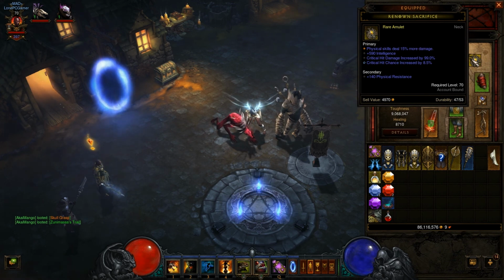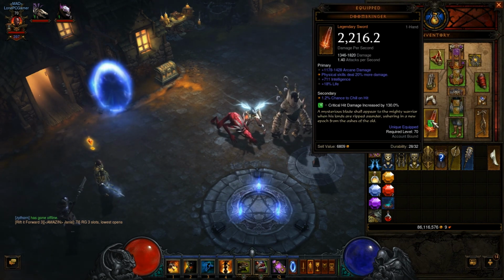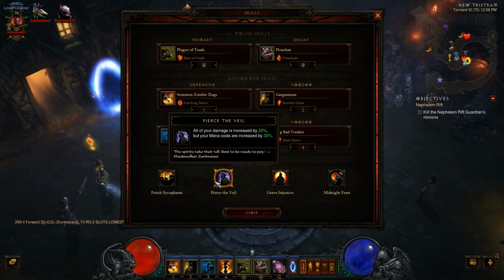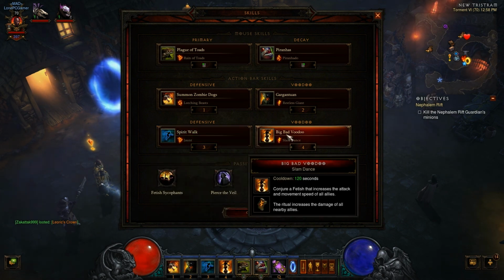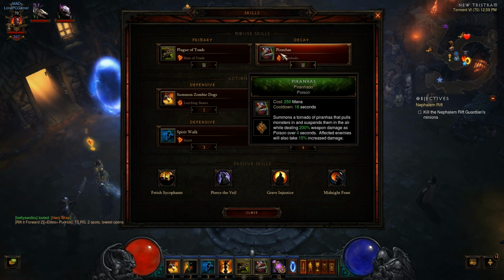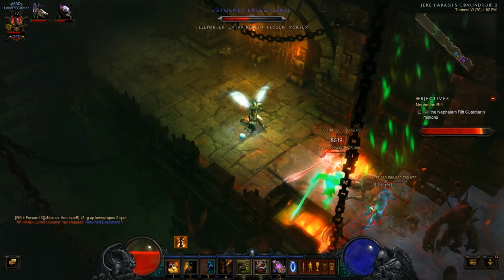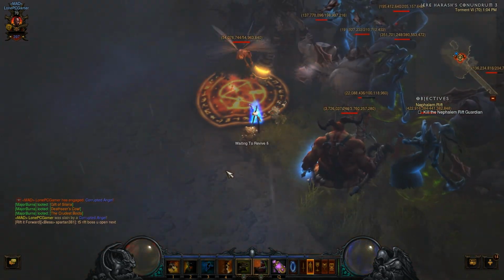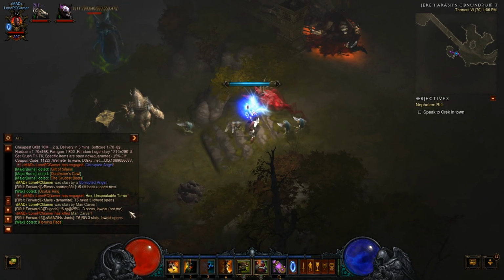Diablo 3 Witch Doctor Pet Build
ABOUT THE CHANNEL & GAMEPLAY STYLE
This channel focuses on high-immersion playthroughs, indie horror spotlights, and retro-styled gaming investigations. Whether navigating claustrophobic VHS found-footage environments, analyzing complex psychological thrillers, or uncovering hidden lore in community-driven mysteries, every video prioritizes technical precision, atmospheric tension, and thorough exploration.

If you are looking for complete playthroughs, secret ending guides, and deep-dives into atmospheric survival horror without distractions, explore the full catalog of videos to see what we survive next.